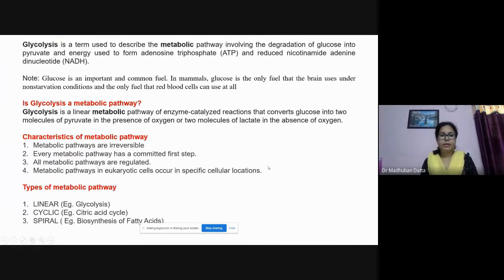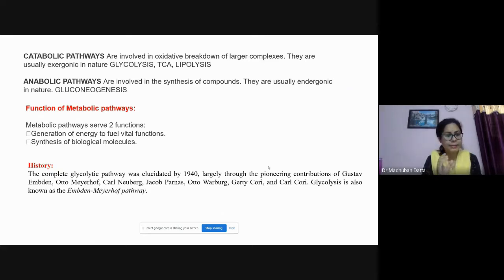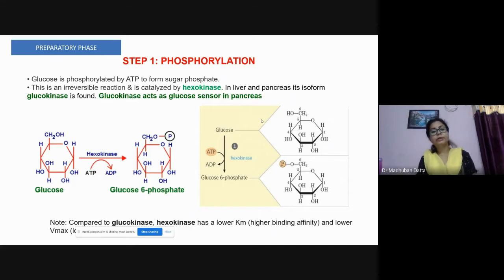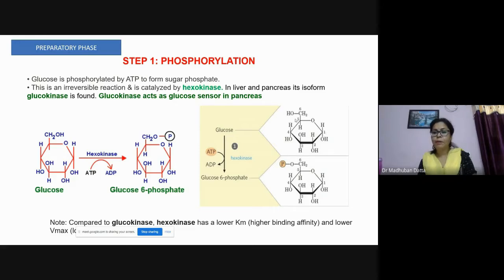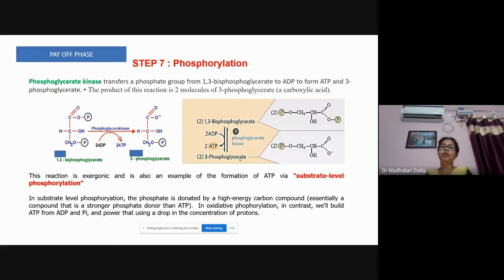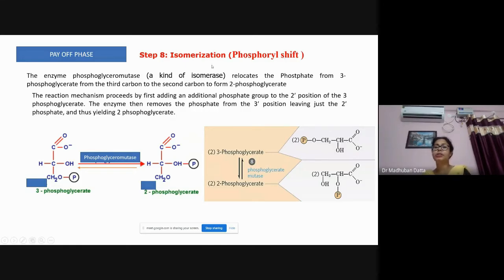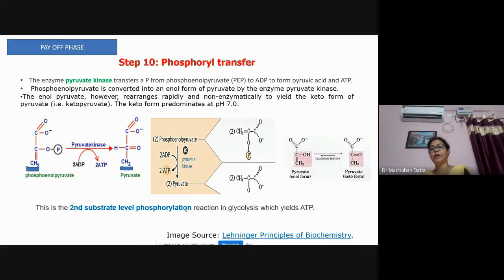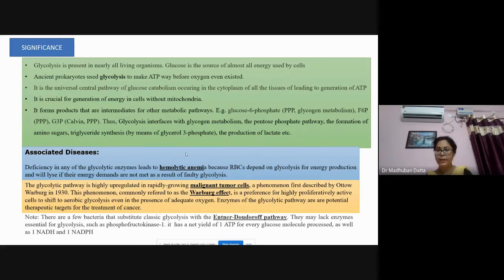Glycolysis an Energy-Yielding Pathway By Dr. Madhuban Datta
Glycolysis is a cytoplasmic pathway which breaks down glucose into two three-carbon compounds and generates energy. Glucose is trapped by phosphorylation, with the help of the enzyme hexokinase. Adenosine triphosphate (ATP) is used in this reaction and the product, glucose-6-P, inhibits
hexokinase. Glycolysis takes place in 10 steps, five of which are in the preparatory phase and five are in the pay-off phase. Phosphofructokinase is the rate-limiting enzyme. ATP is generated by substrate-level phosphorylation by high-energy compounds, such as 1,3-bisphosphoglycerate and phosphoenolpyruvate.

Dr. Madhuban Datta
Associate Professor & HOD
Department of Zoology
Nabadwip Vidyasagar College.